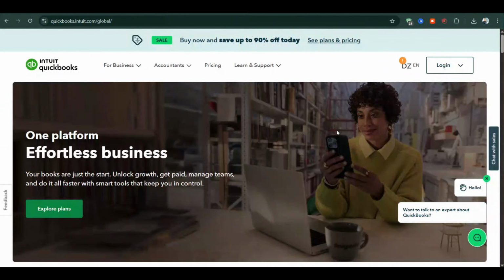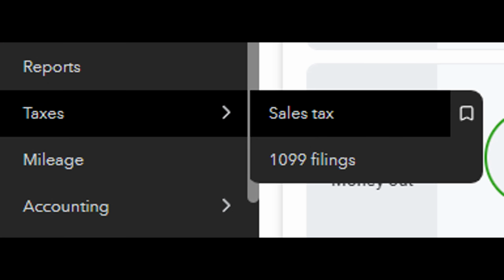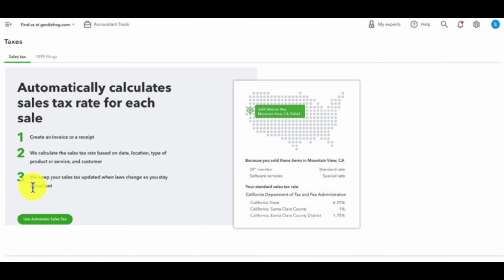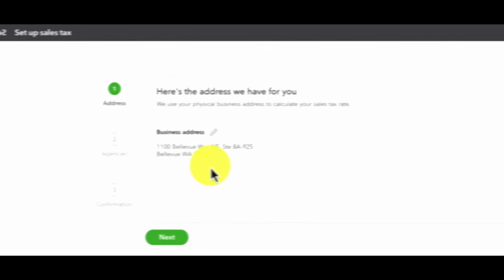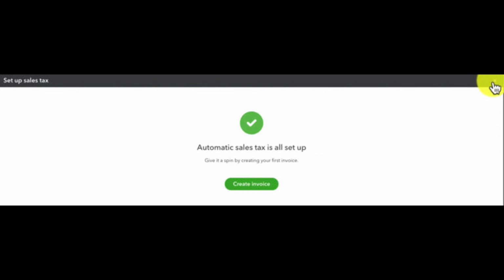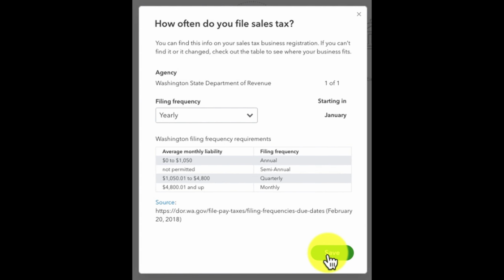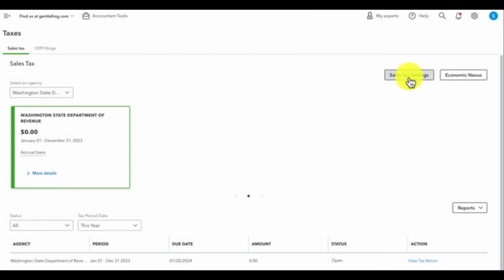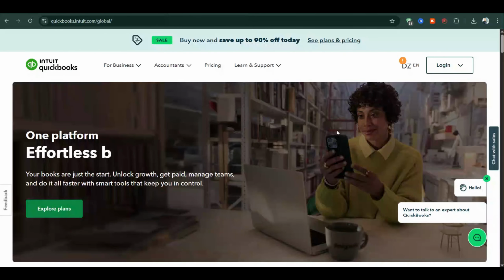How to Set up Sales Tax in QuickBooks Online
In this video, I'll show you how to configure sales tax settings in quickbooks online. The method is very simple and clearly described in the video. By following all the steps in the video, you'll be able to easily learn how to configure sales tax settings in quickbooks online.